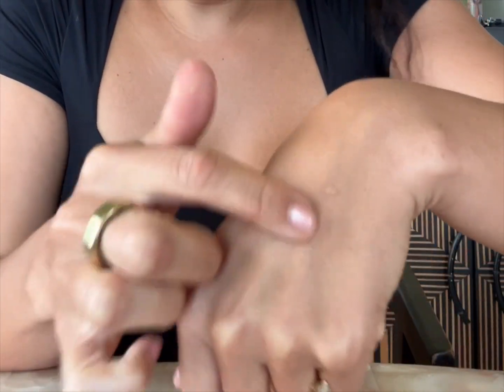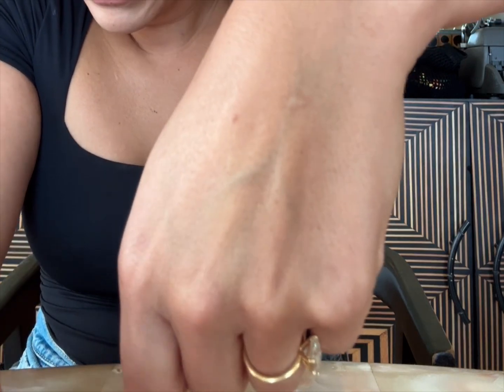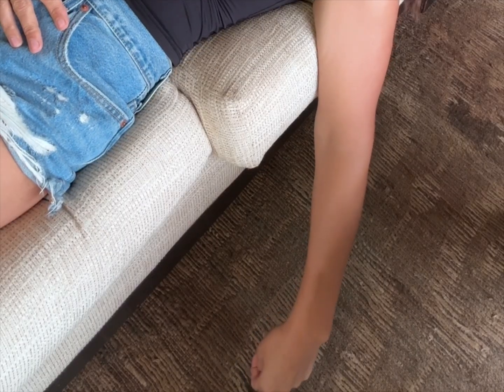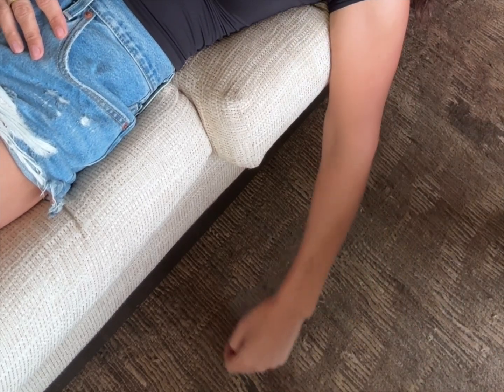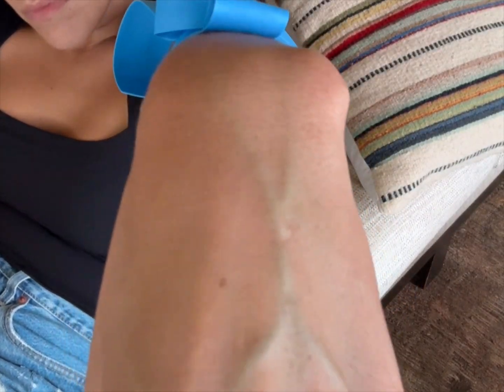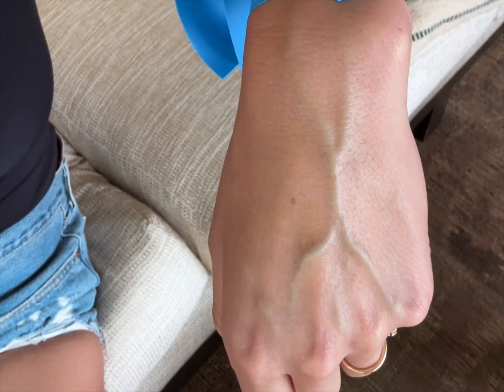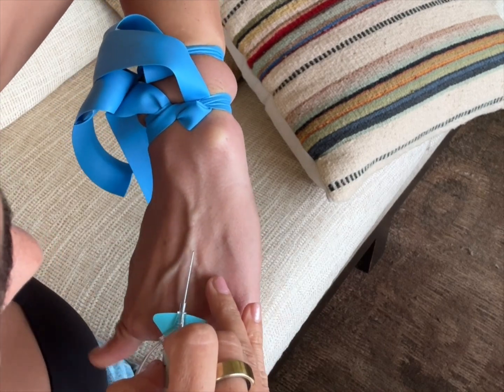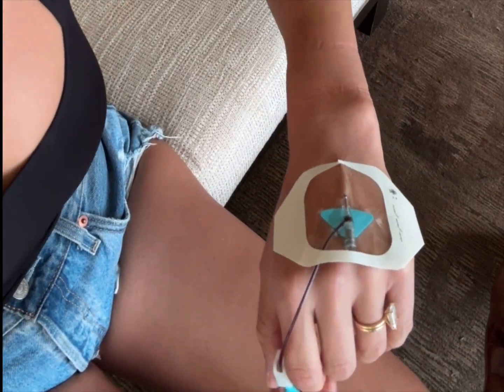How To Decide Which Size Catheter To Use 18G / 20G / 22G / 24G IV Insertion. Self IV Placement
I didn’t learn this until years into placing IVs: I used to think bigger was always better. And yes, sometimes a larger gauge is necessary. But the more I learned, the more I realized that inserting a catheter larger than what a vein can comfortably accommodate—especially once it’s deflated—can lead to vein trauma and phlebitis.

Of course, in emergencies like sepsis or a code, you prioritize saving a life over the risk of phlebitis. But in stable patients, it’s worth pausing to really consider the size you’re choosing. A thoughtful gauge choice can go a long way.